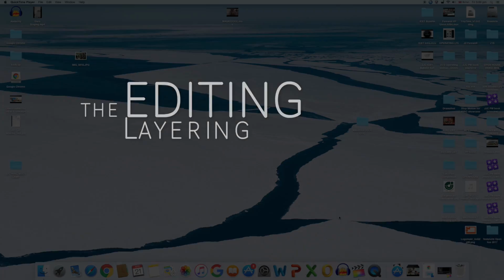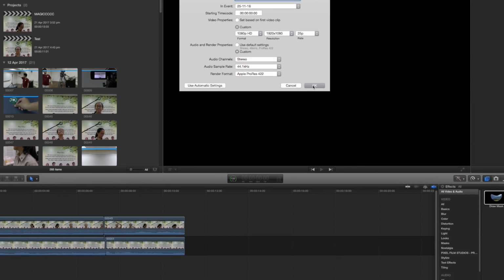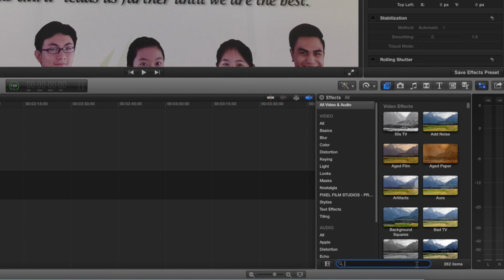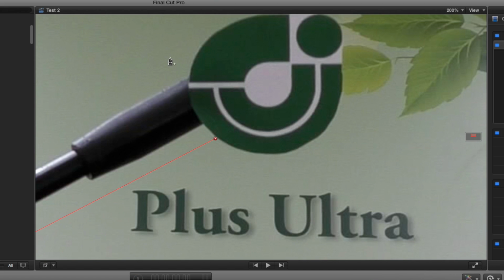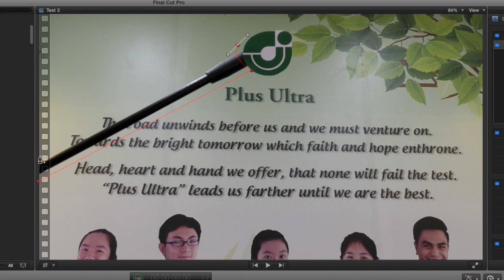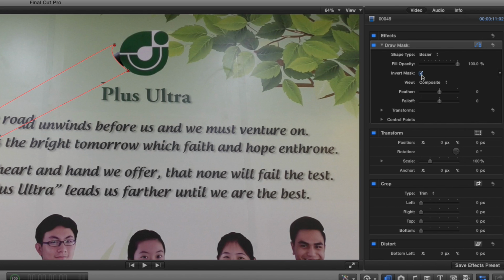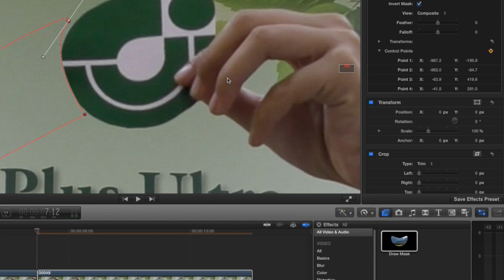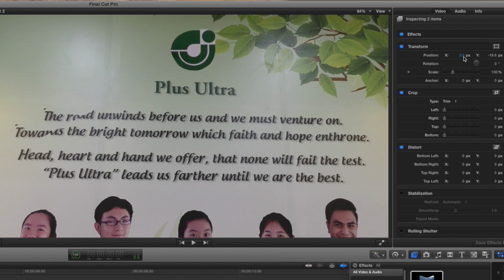Peel Off Effect Tutorial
Music Used